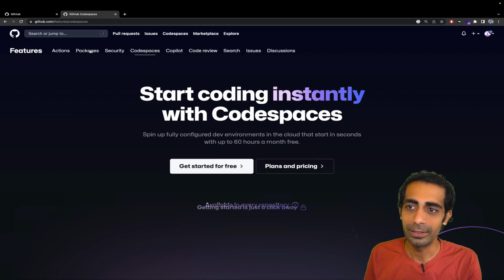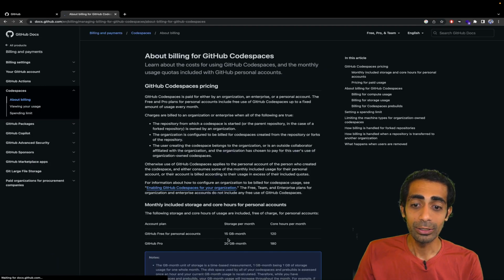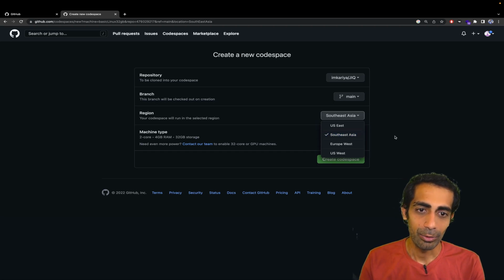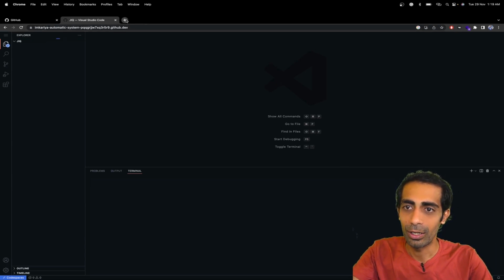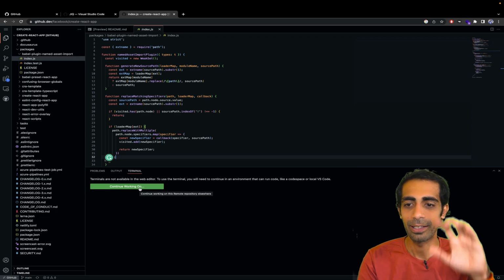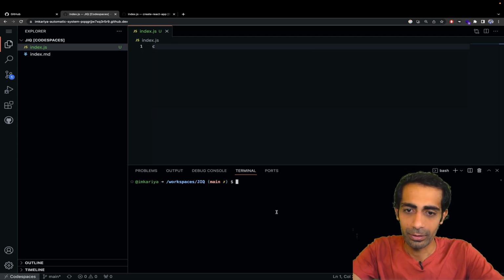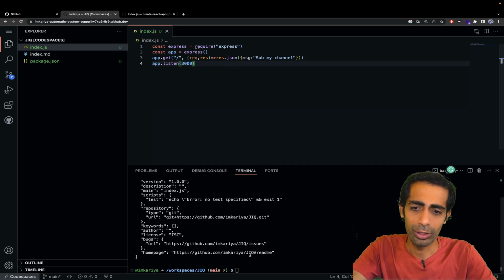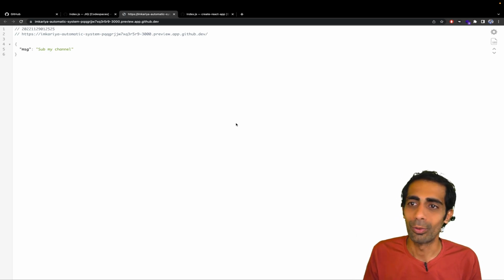Github CodeSpaces | Running Visual Studio Inside Browser Officially Supported By GitHub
In this tutorial, I am gonna take you through how to use GitHub codespaces in order to run visual studio code in a browser and write code inside that editor directly to save the time of installing a bunch of things inside any system instead you can put everything on common code space and start writing and sharing code via the public link and run your code within the browser.

My username: @itsmaheshkariya